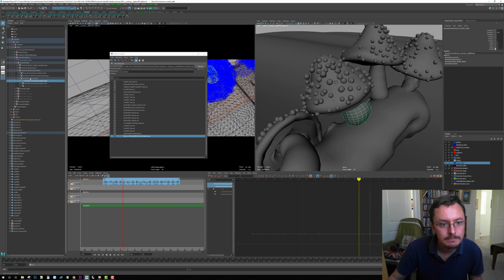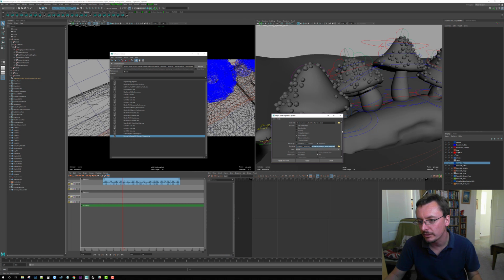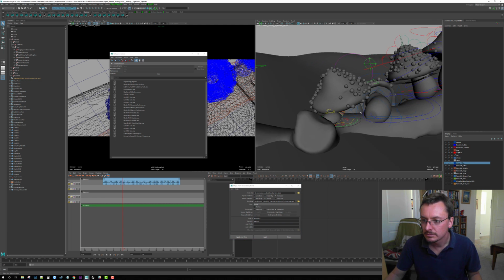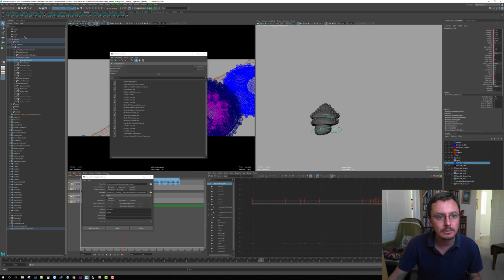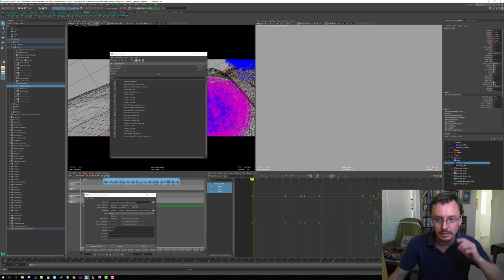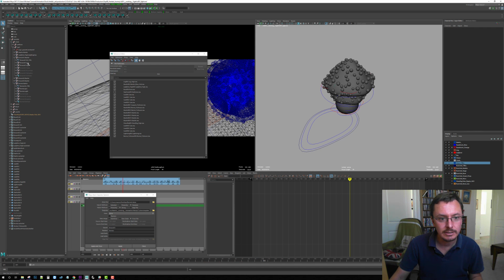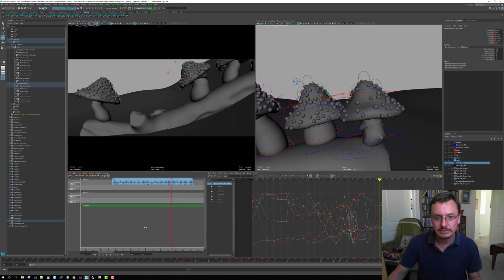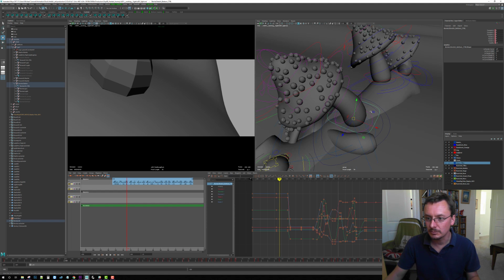WR | Tutorial Animation Copy with ATOM